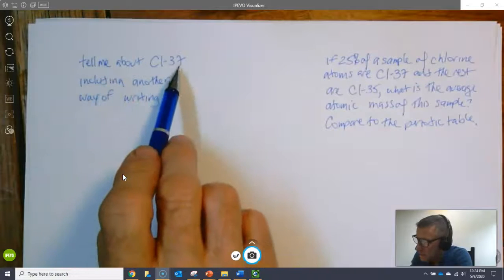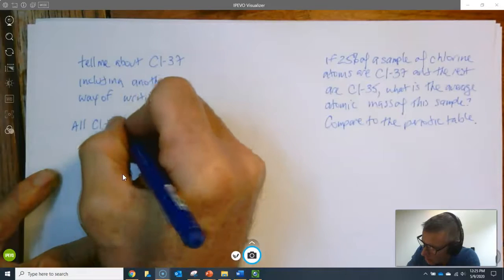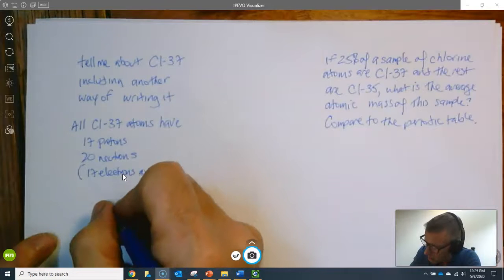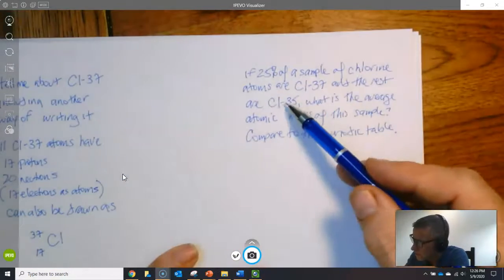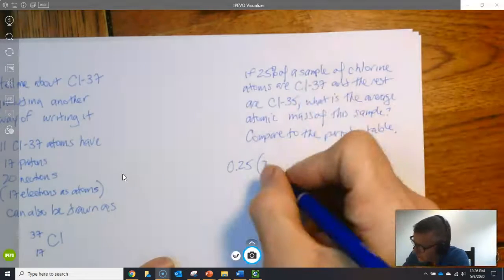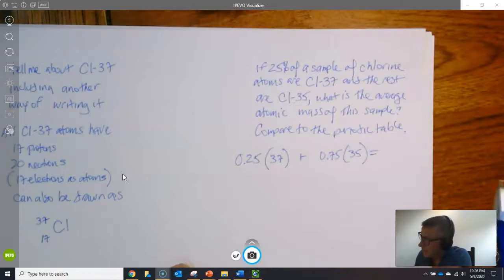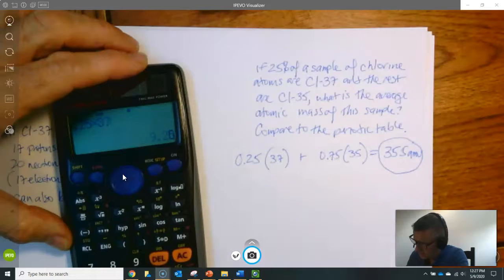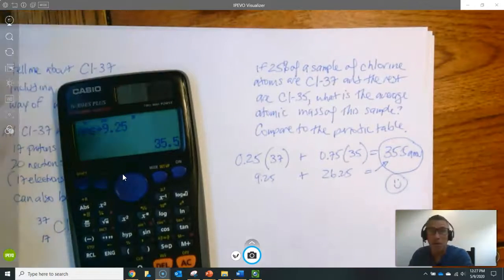8 isotopes and abundances sample question